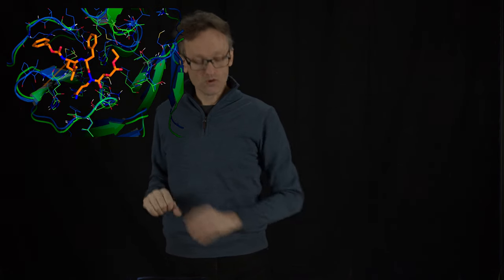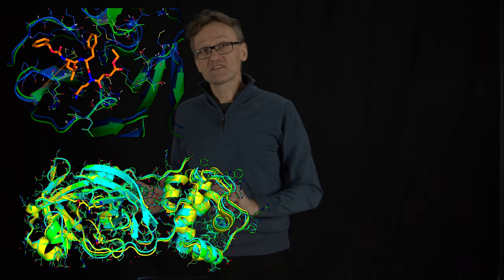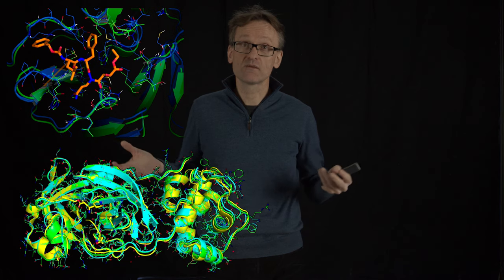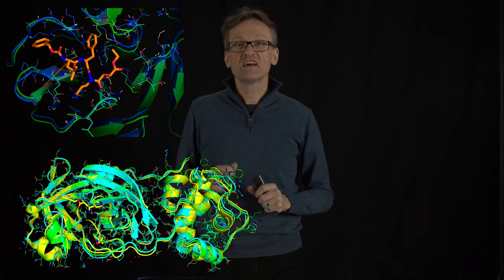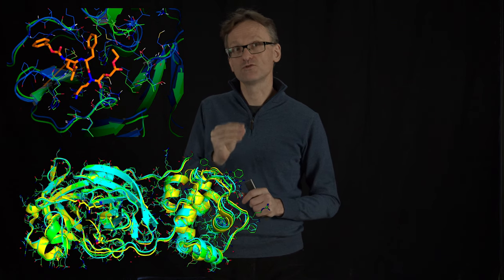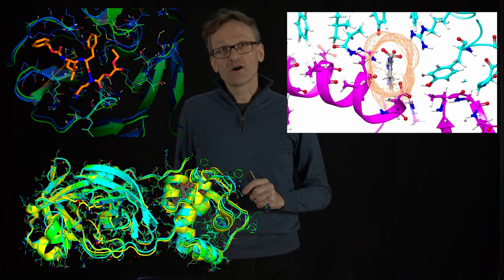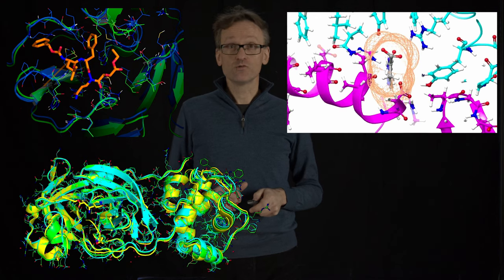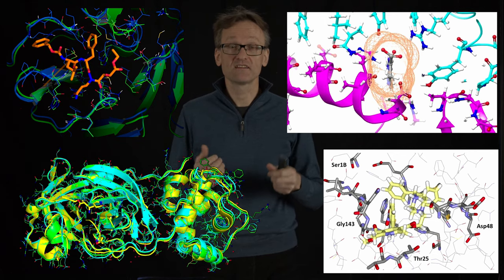Lecture 12, concept 26: Docking quality depends on the input structure or homology model quality